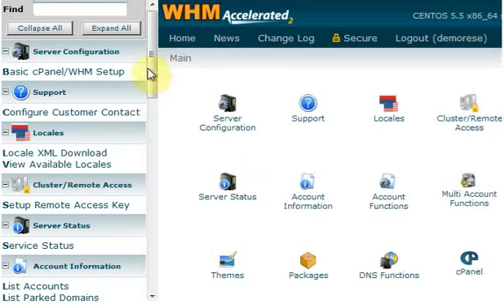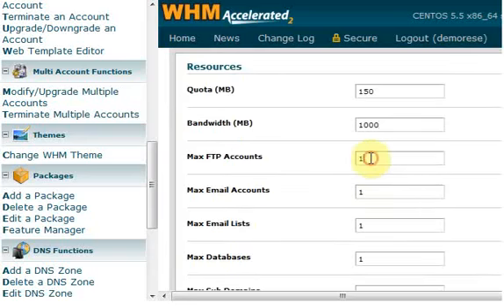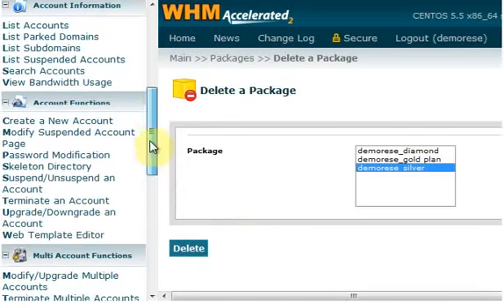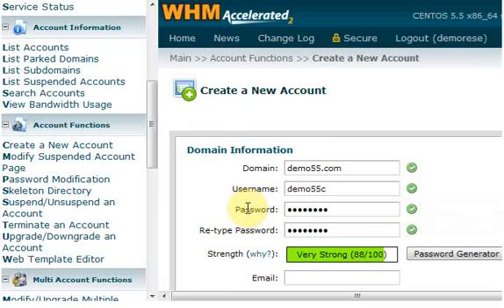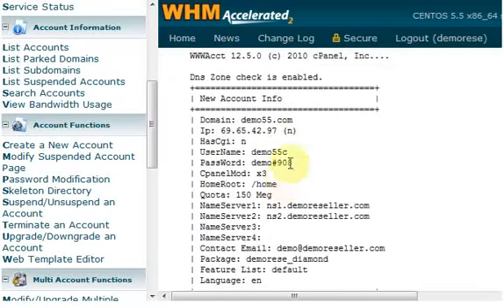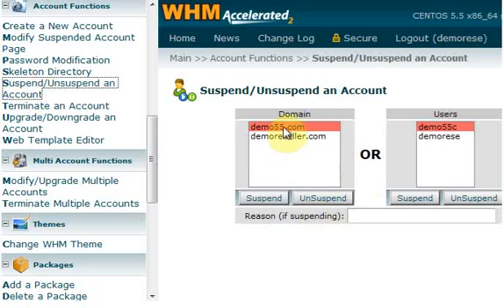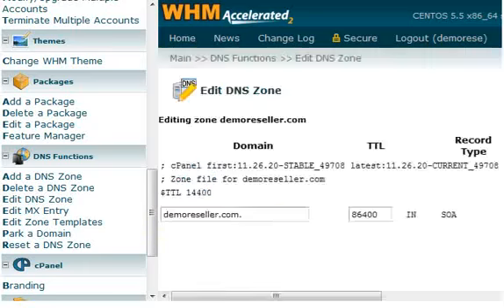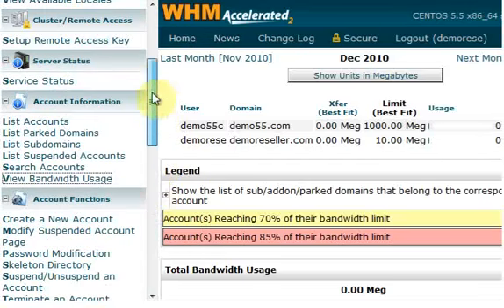WENS LINK Web Hoster resellers Working with WHM